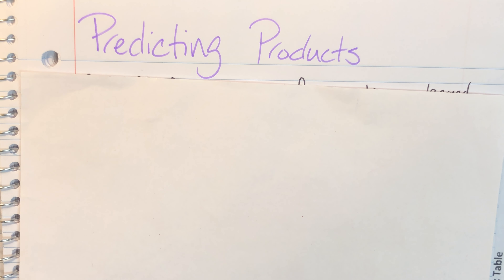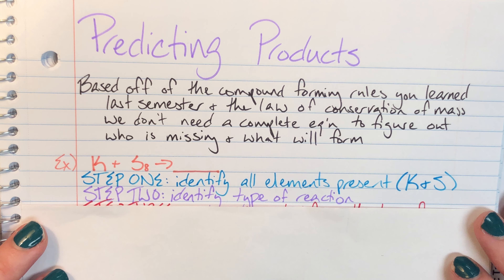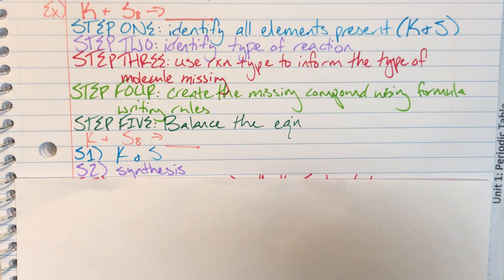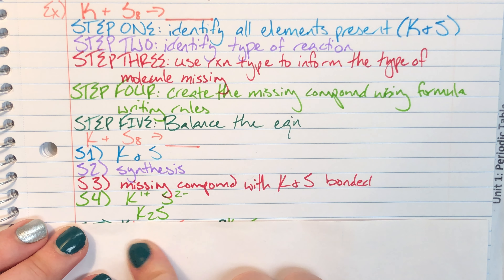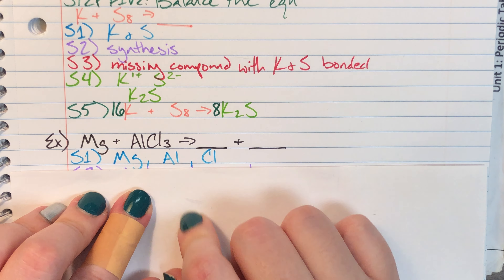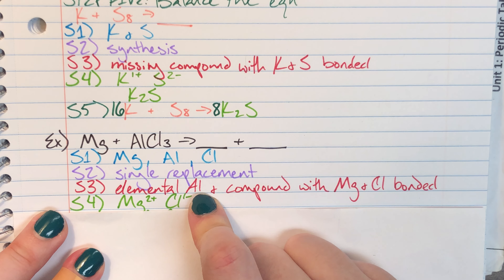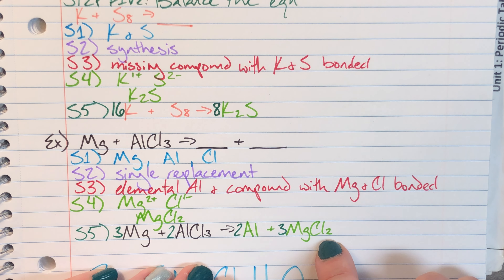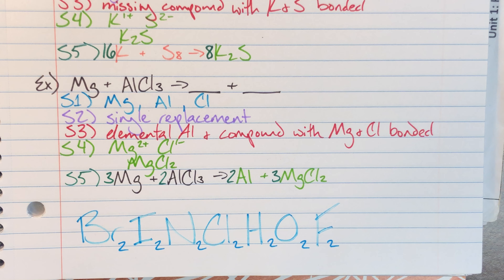Predicting Products of a Chemical Reaction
Predicting products or reactants of a chemical reaction akins high school chemistry